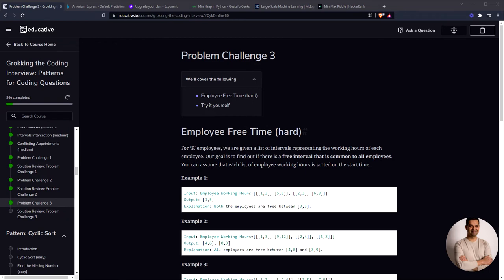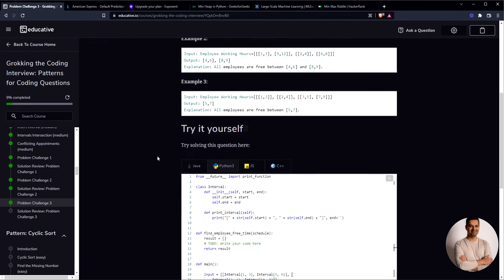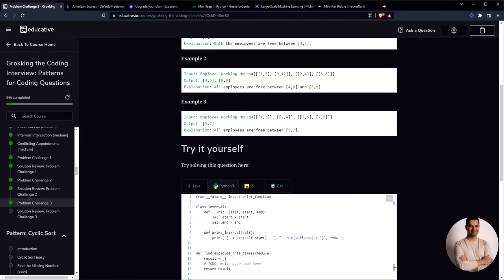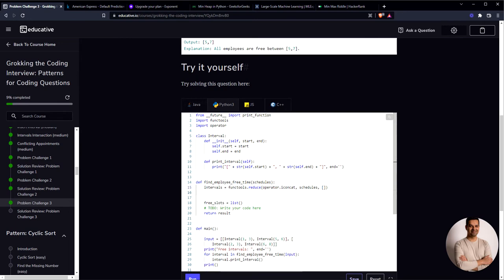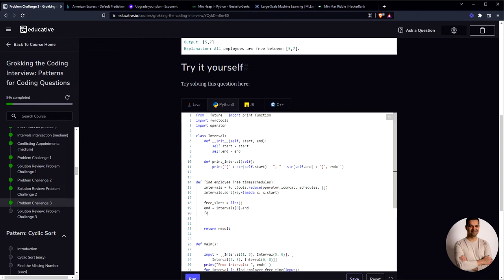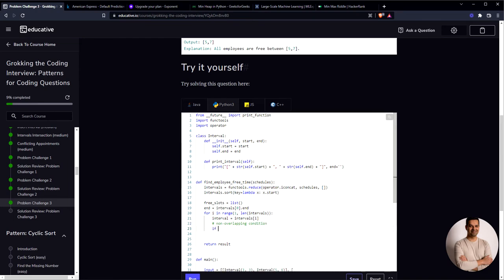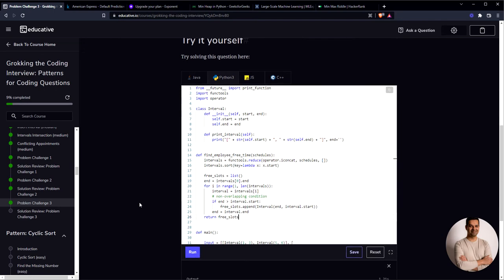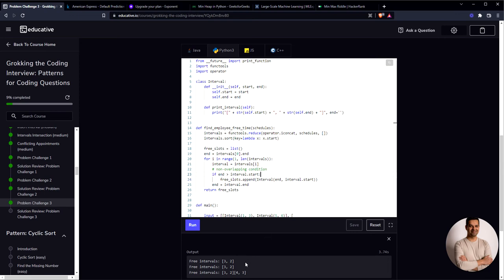Grokking the Coding Interview - Employee Free Time - Interview Prep